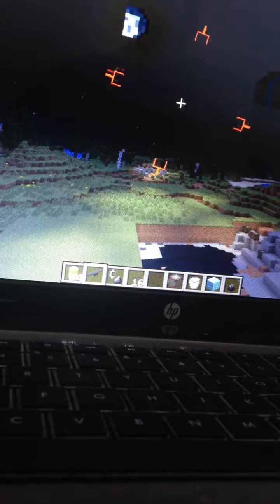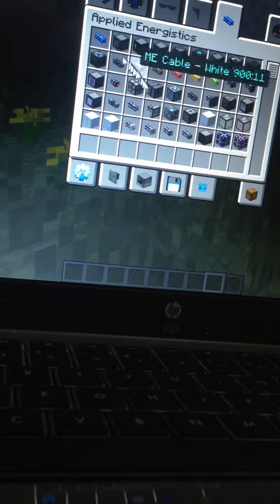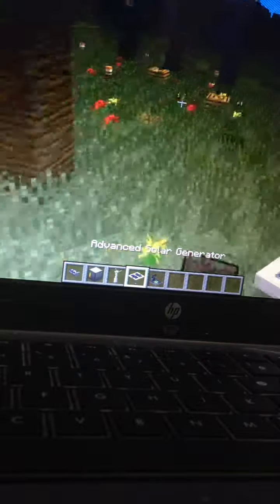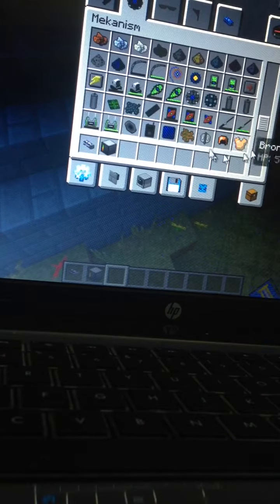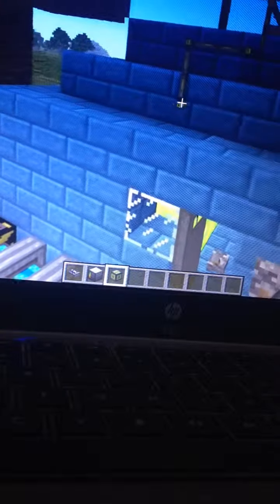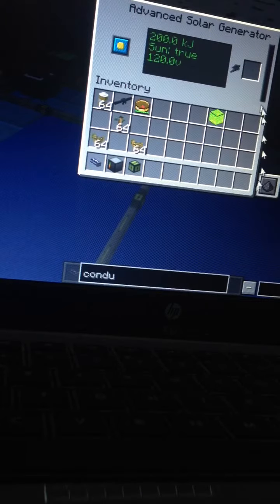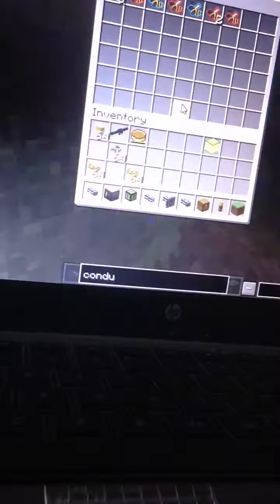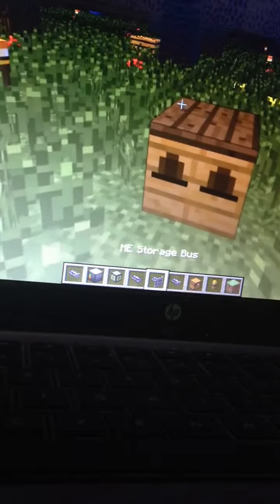Minecraft Moded lets play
Furst episode got cut in half i hope to get second half uploaded soon sub like or share if you liked this vid thanks